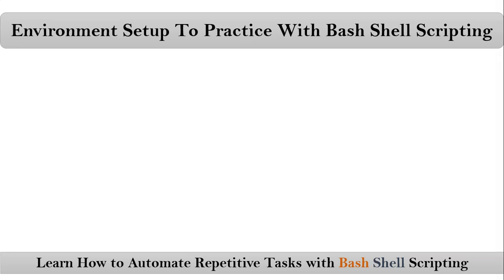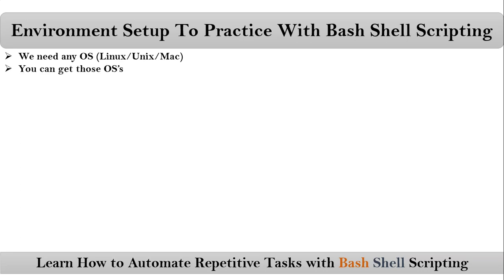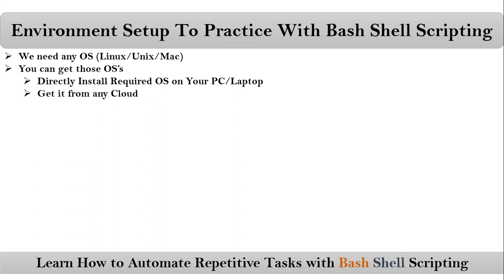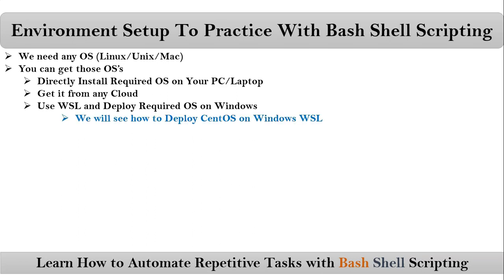Section-2: Video-1: Environment Setup to Practice With Bash Shell Scripting